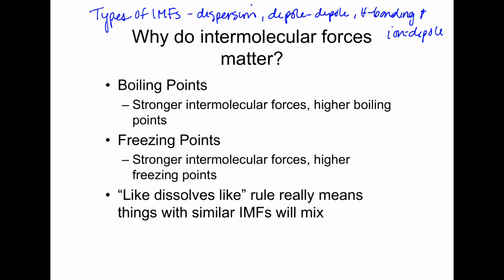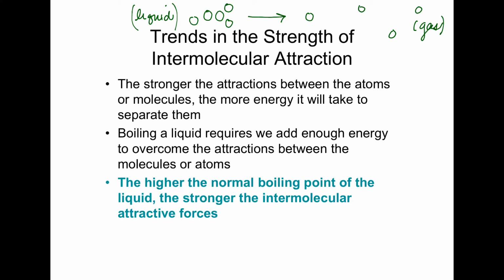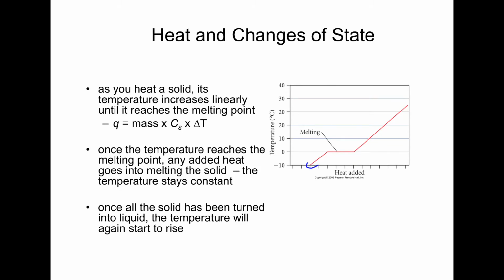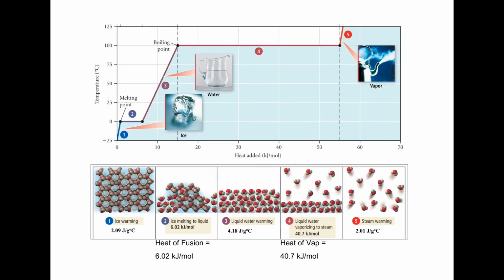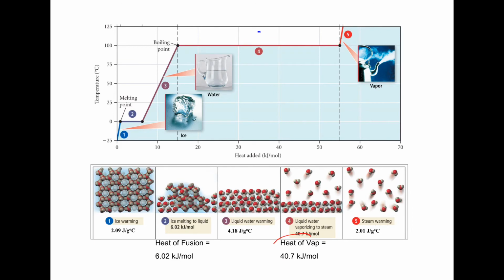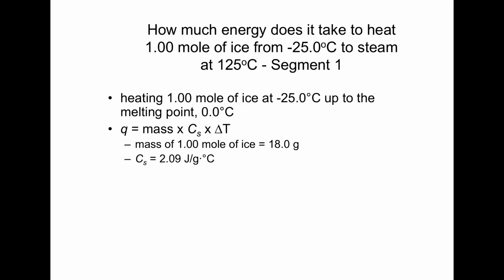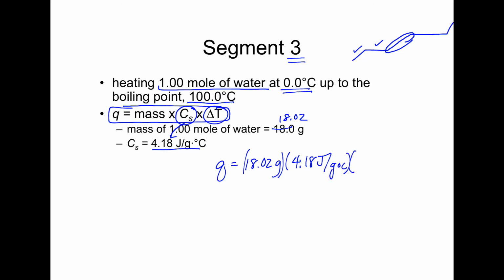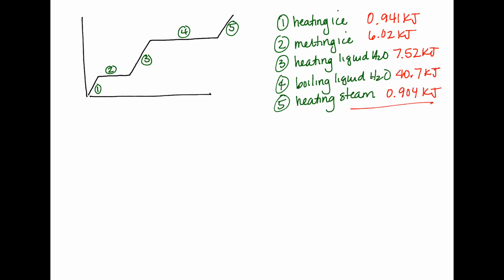Effects of IMFs